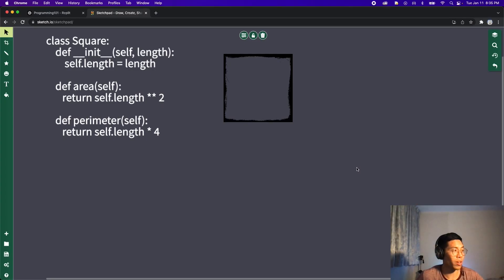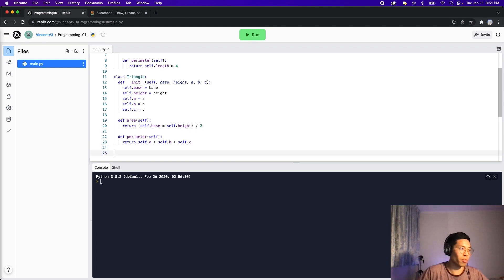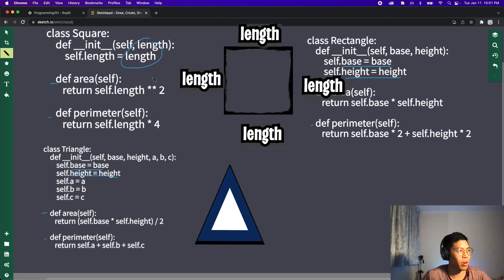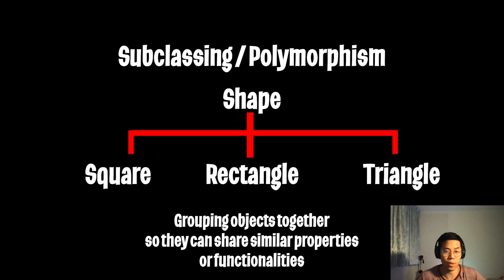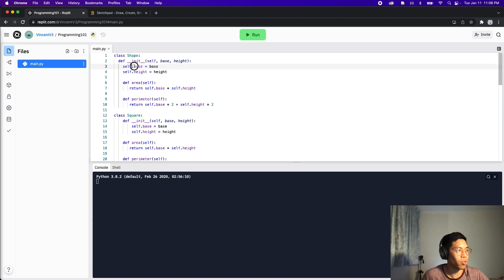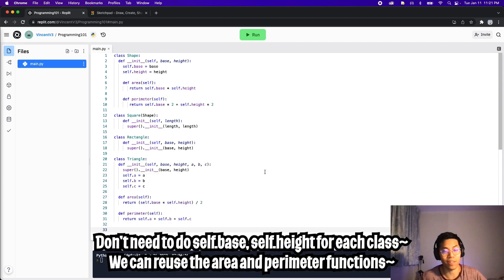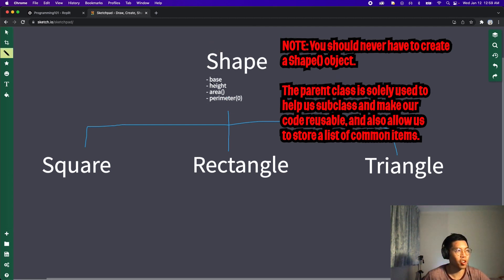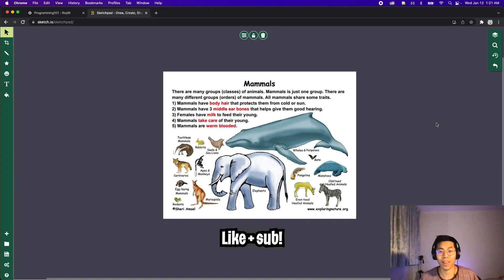Class Subclassing / Polymorphism Object Oriented (OOP) - Python | Lesson 16 (Free Coding Bootcamp)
In this lesson, we cover more on Object Oriented Programming (OOP) and we go over subclassing / polymorphism. More specifically we learn how to clean up redundant code for objects with similar properties.

Note: Order matters for code!

Chapters
0:00 Introduction
0:28 Create triangle class
2:45 Create rectangle class
3:22 Finding similarities
4:35 Shapes, subclassing
5:16 Benefits from subclassing
5:52 Create parent class Shape
6:48 Subclassing
8:05 Override functions
10:00 Recap
10:45 League of Legends + Mammals example
11:23 Homework